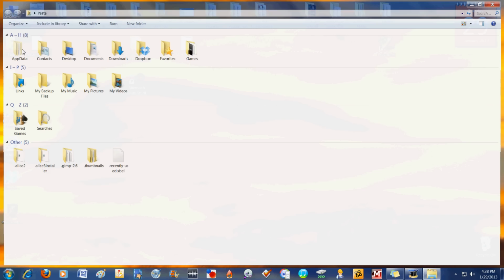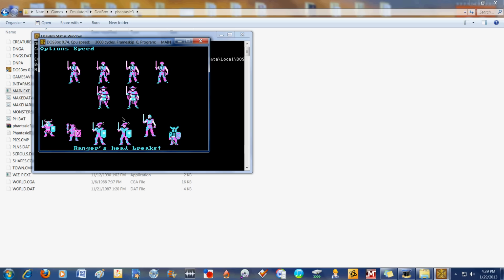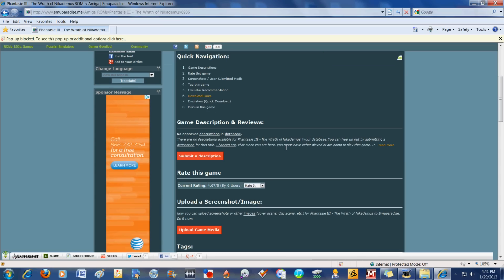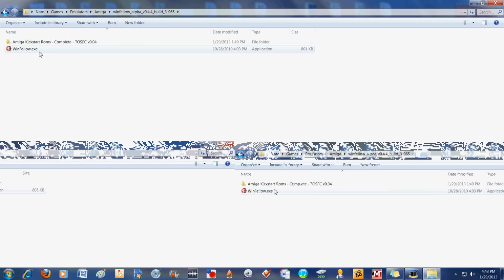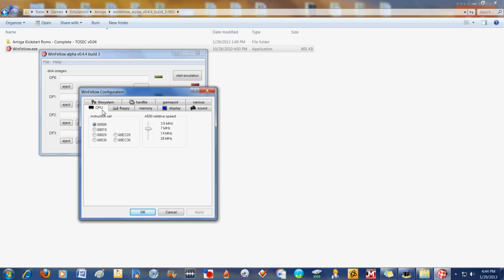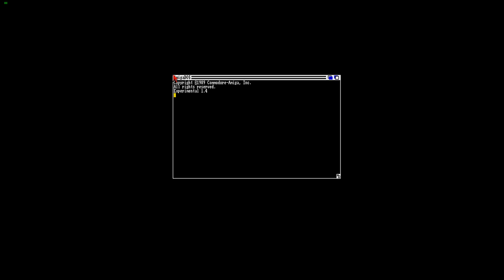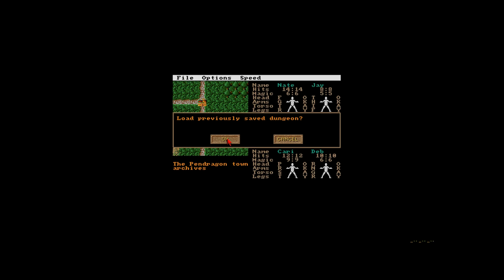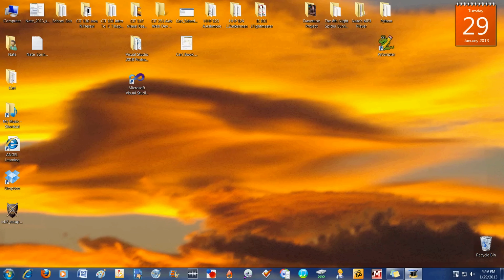How To Run Phantasie III (Amiga Version) Using WinFellow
Phantasie III - Winfellow
A How-To video on setting up the non-user friendly Amiga Emulator, Winfellow. Where to get the emu and the Phantasie III Amiga Game file. Including the notorious Kickstart files and instructions on configuring the evil Winfellow settings.Your Welcome.

HELPFUL INFO:
★ Thanks to YouTuber, Kurdan Sourpuss for this info:
Exit the emulator with F11 in Windows (this does not kill emulation!)
★ Choose File and Exit to kill emulation or choose button near bottom of emulator window, quit_emulator.
★ F12 hides mouse cursor

LINKS:
● Amiga Kickstart Roms (Thanks to Worldz_of_Visions)  (UPDATED 1-3-21) :
OR
● Amiga Kickstart Roms but must create an account (UPDATED 1-3-21):
OR
● Amiga Kickstart Roms Including 1.4 (UPDATED 1-3-21)
OR
● Direct Download (UPDATED 1-3-21) Kickstart v1.4a15 r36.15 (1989)(Commodore)(alpha)